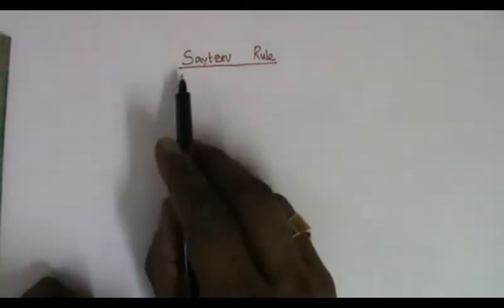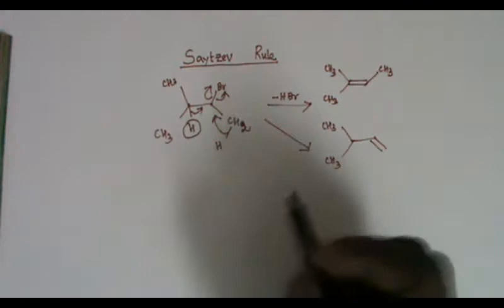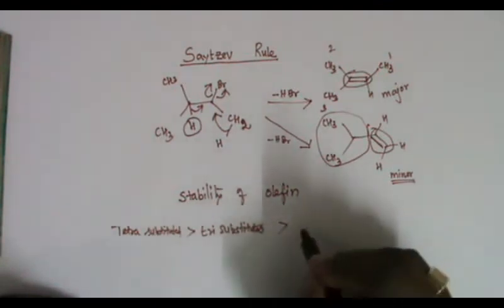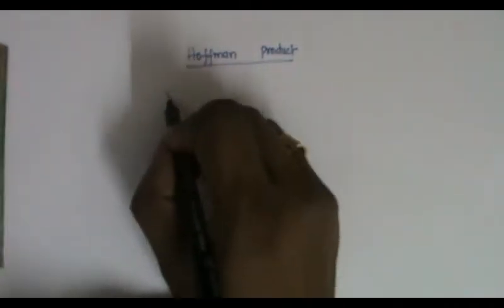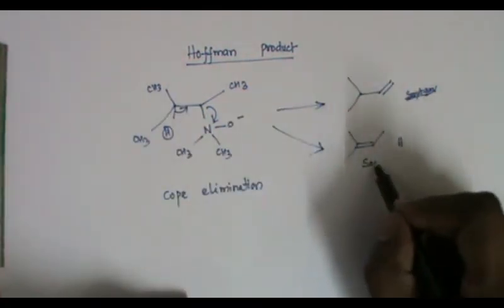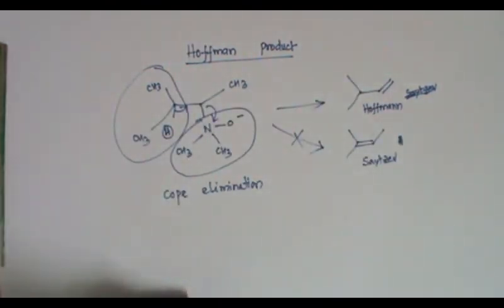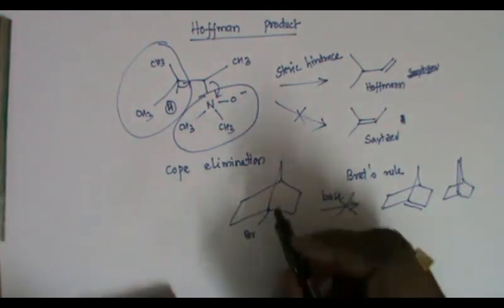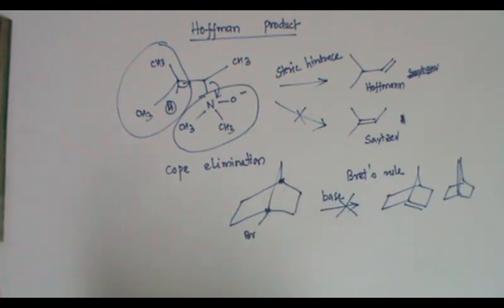Saytzev rule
Saytzeff Rule implies that base-induced eliminations (E2) will lead predominantly to the olefin in which the double bond is more highly substituted, i.e. that the product distribution will be controlled by thermodynamics.